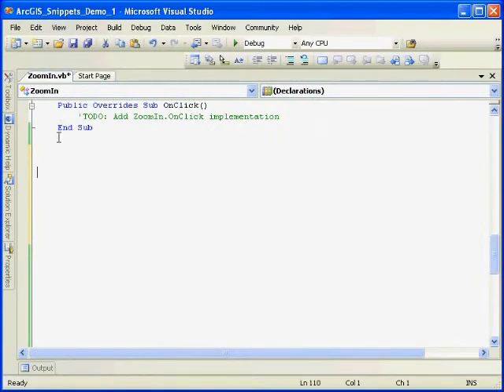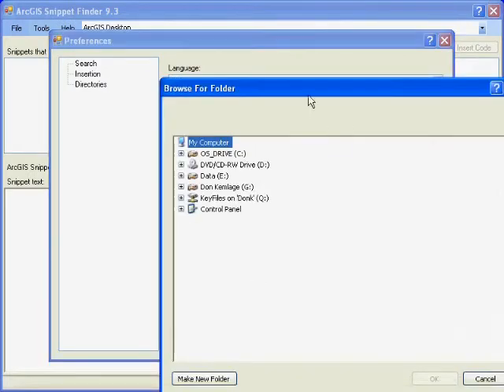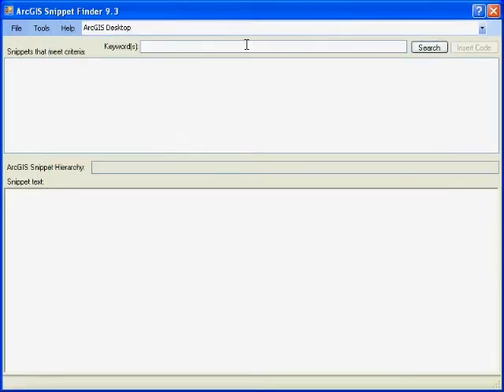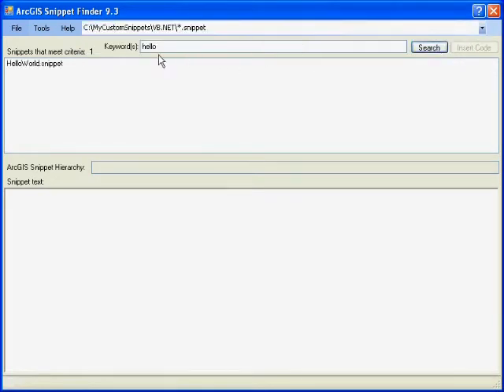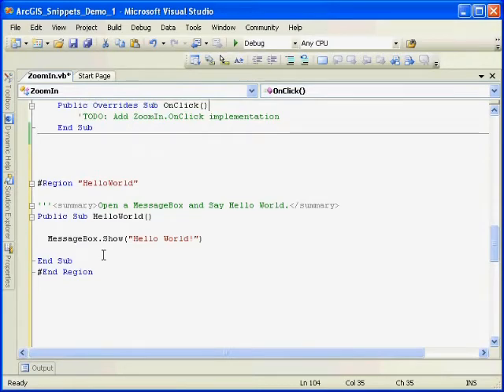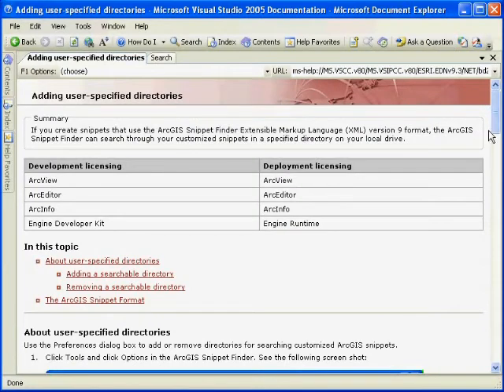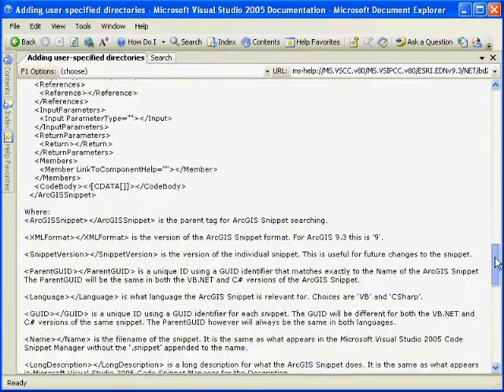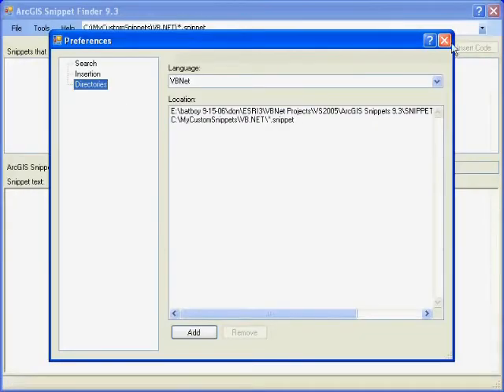Code Snippets in ArcGIS 9.3 - Part 2